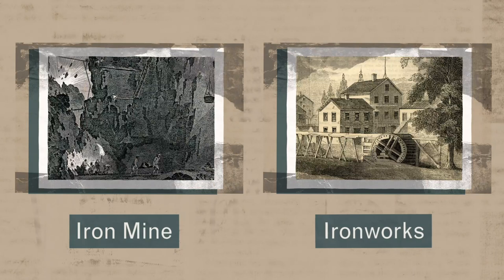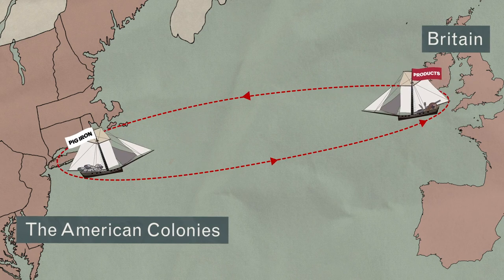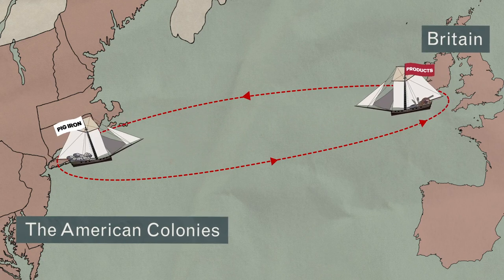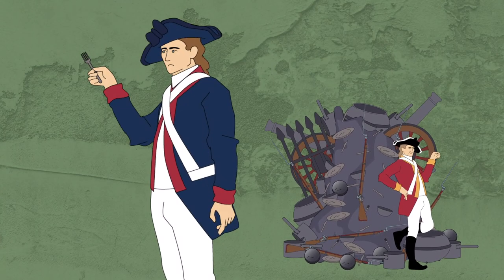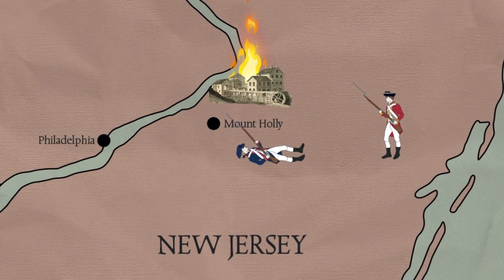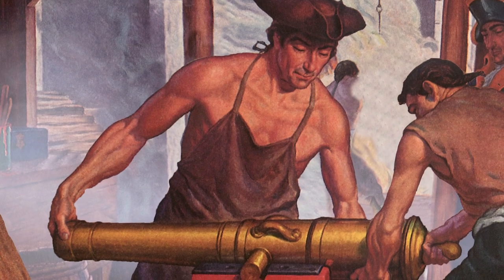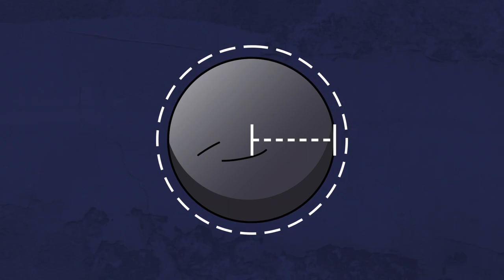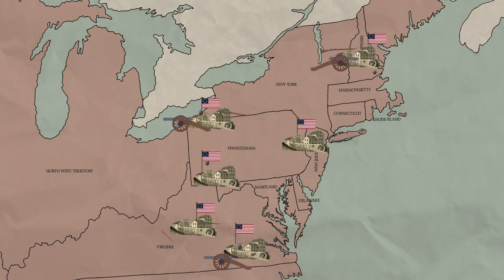Iron Ore: Revolutionary Metal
In the Revolutionary War, equipping an army required huge amounts of iron, for everything from bayonets and cannonballs to cooking pots. That made the Colonial iron industry a high priority for the Patriots – and a target for the British.

This video was supported by a generous grant from Americana Corner and the American Battlefield Protection Program.